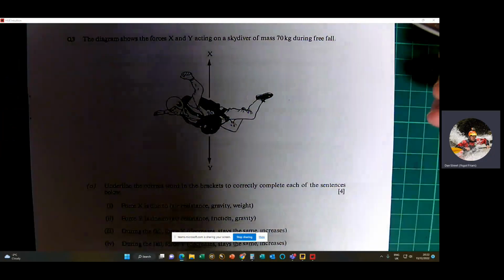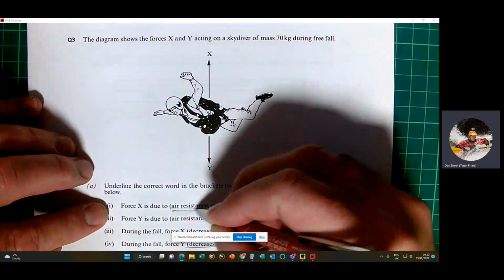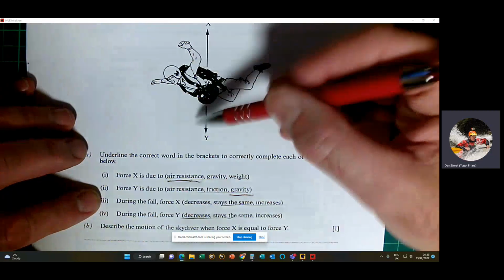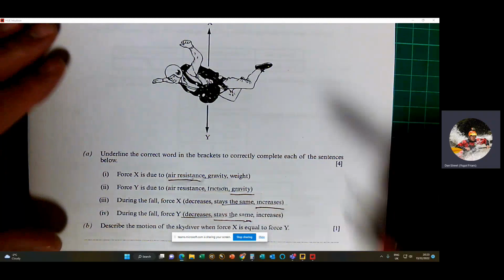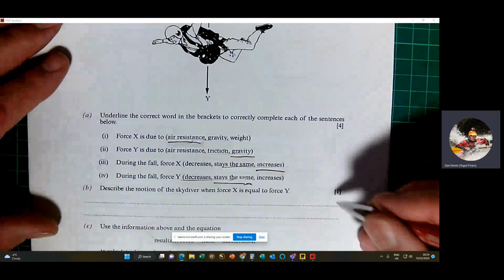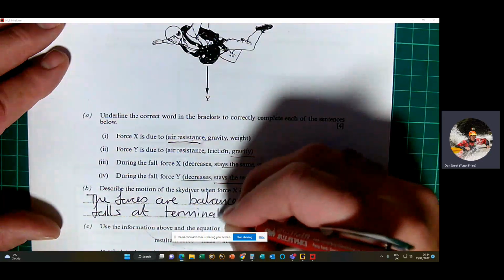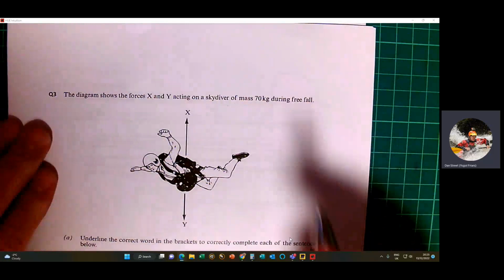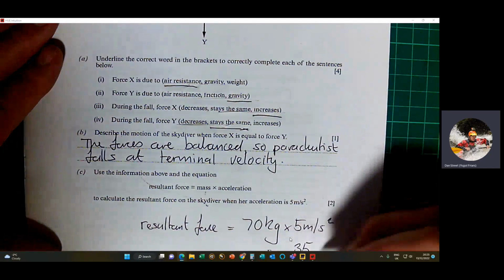Mock Foundation Question 3